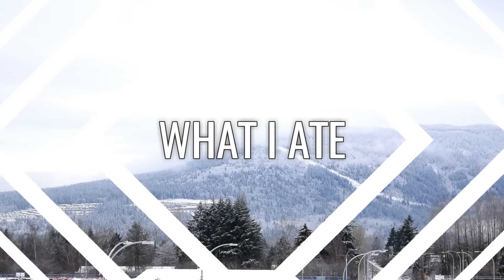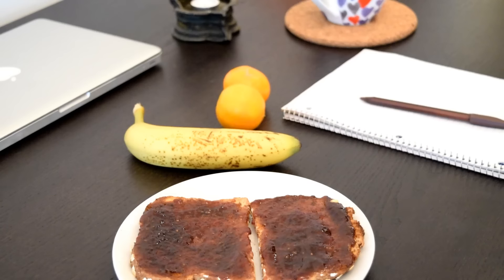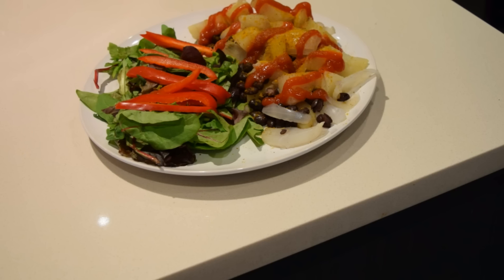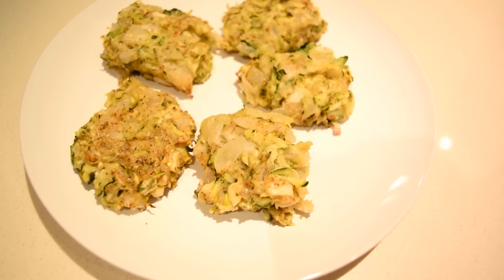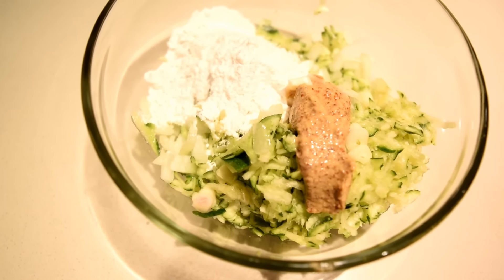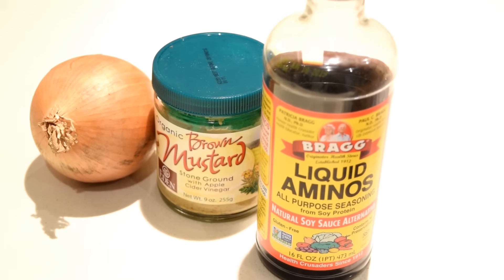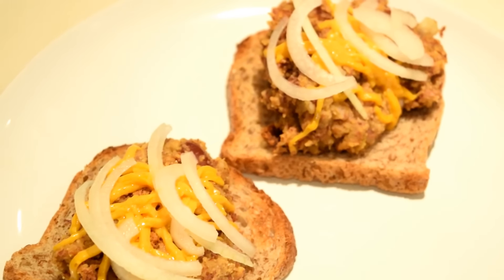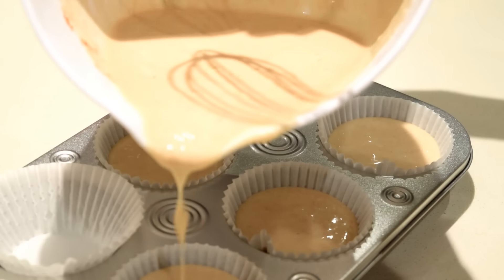What I Ate Today ( Vegan ) ♥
Here is an example of what I eat in a day.  Filling, delicious, homemade vegan meals.  All are oil-free and low-fat.  Here are the links to the recipes mentioned in the video.  I made amendments to them based on my own preferences.  Enjoy!

*I added mustard

* I used half all-purpose flour mixed with half rice flour
*I added cinnamon

*I added 2 tablespoons of Bragg Liquid Aminos
*I added a tablespoon of mustard
*I didn't include any nuts or ajwain

Facebook.com/melissaalexandria01

Have a great day :) x